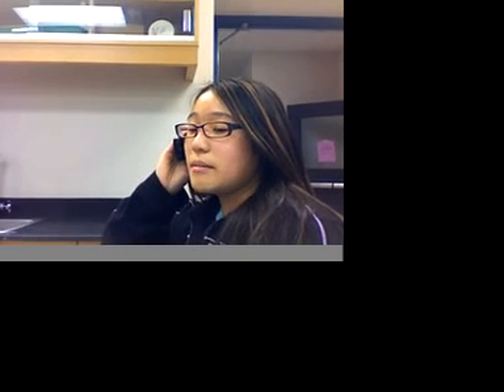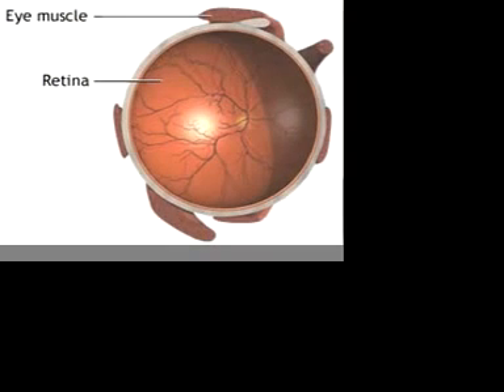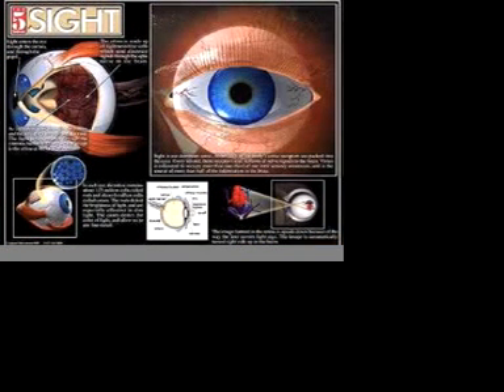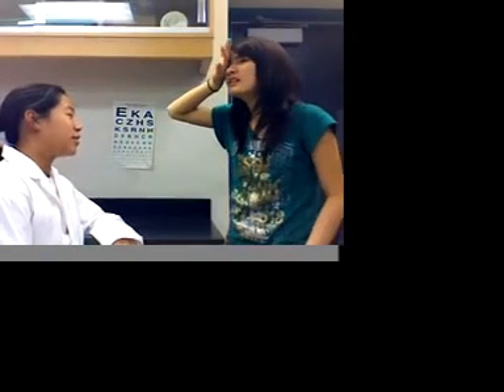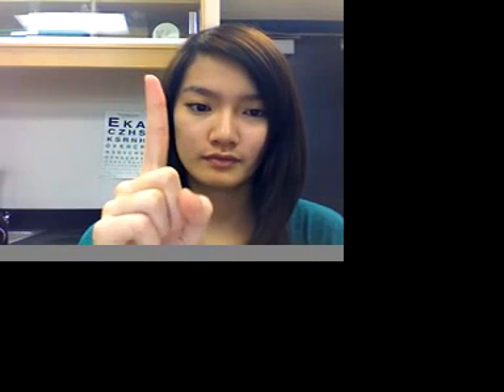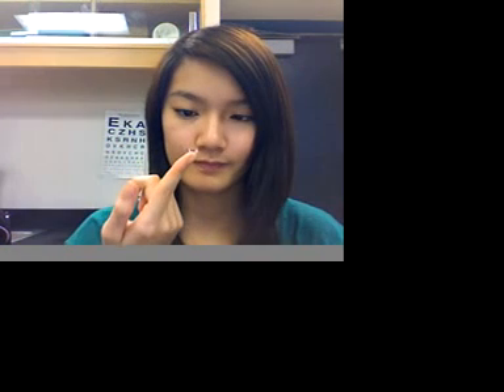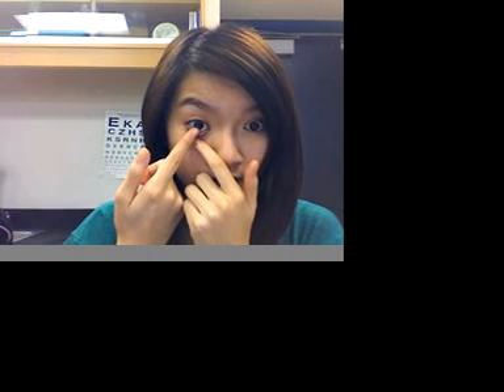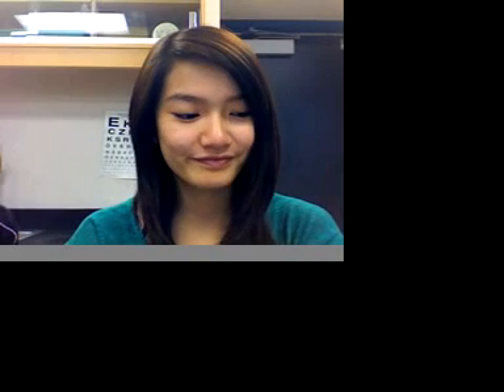Optics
This video is about how eyes react to contacts and glasses. This video also demonstrates how you put on contacts. It talks about basic eye functions and how it reacts to some substances. This video was made by students of Mr. Rozitis's science class.